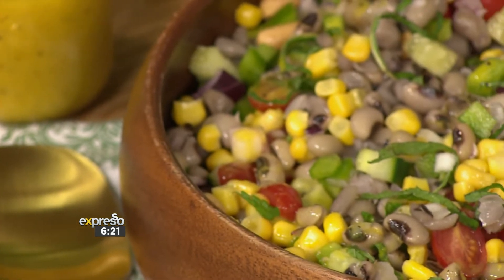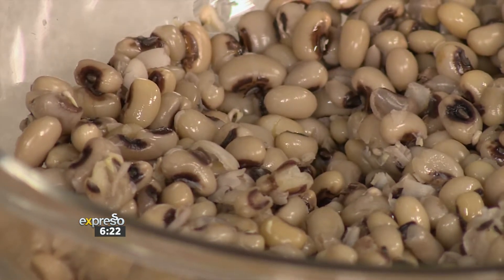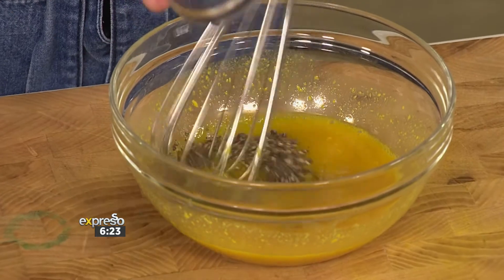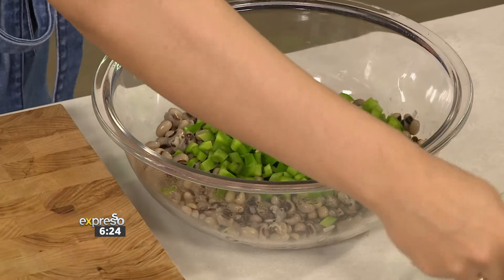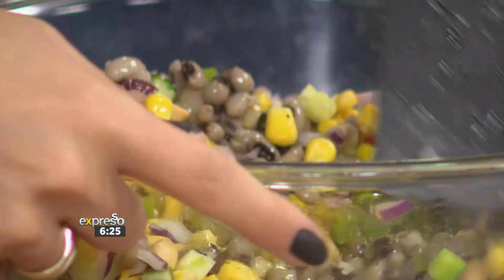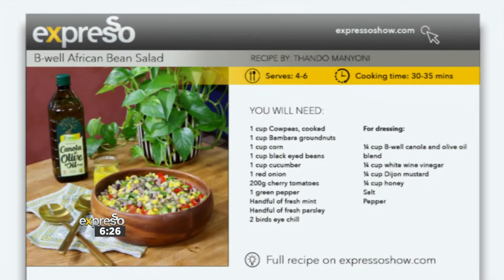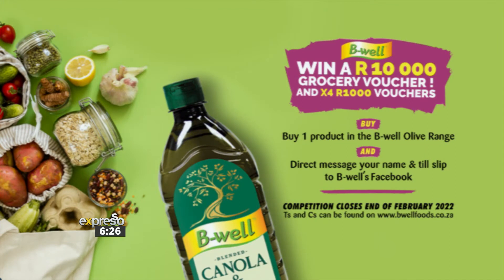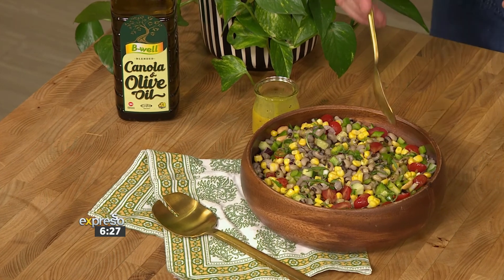Recipe: African Bean Salad (BWELL)